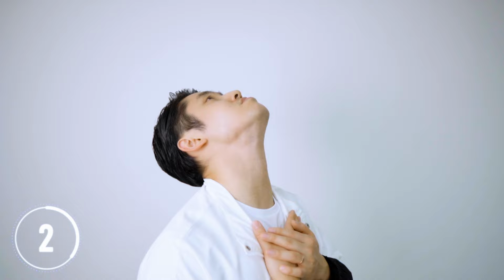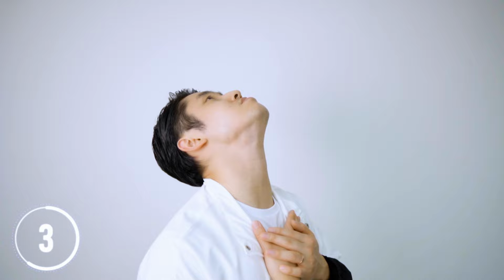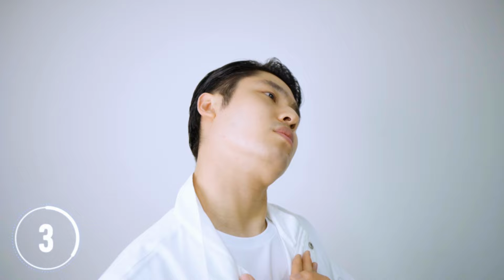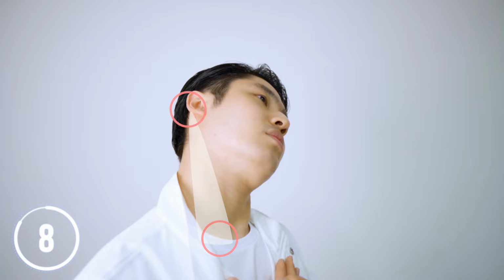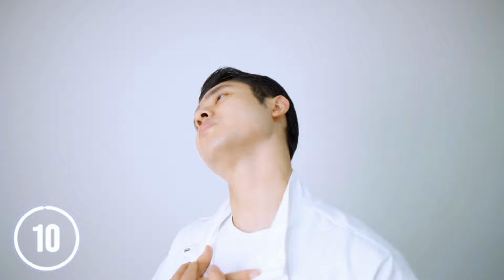Overbite & Overjet Fix｜Facial Asymmetry Correction｜Corrective Exercises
hey great guys Dream here!
This is a video to fix the overbite(also effective for overjet) which is in many cases a misalignment of the maxilla and the mandible bone.
When it comes to the Overbite /  Underbite / Overjet,  only acquired imbalances can be fixed. So the exercises will not have as great an effect on structural imbalances that one had from his or her birth/childhood on. Nevertheless, even those cases, these exercises will help the imbalance from getting worse, for a muscle imbalances have the tendency to lean to that tilted direction further and further, whether born-with or acquired.
Be steady and daily, no need to rush. Steadiness will do the job for you :)
Have a beautiful day! Thank you for your love 😍👍

Finally 1:1 Lesson with Dream now available!!
You can have a 1:1 Online Lesson with me, a customized training session just for you!

Precautions about corrective exercises :
※Please be careful always not to overdo any exercise.
You should only move to the extent you feel comfortable and be slow and soft.
If any pain or discomfort is felt then you have two options : 1. Decrease the intensity / range of motion to the point you feel refreshed and comfortable. 2. Rest for a few days and you may start again.